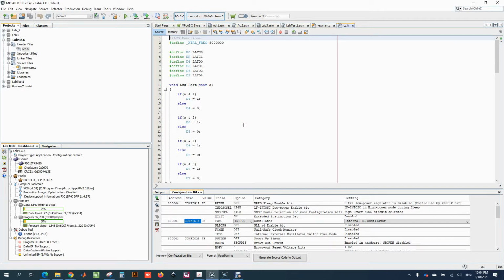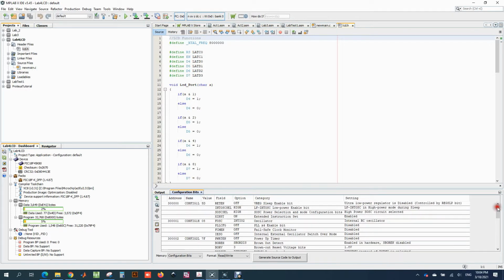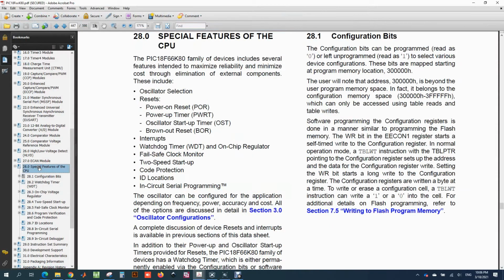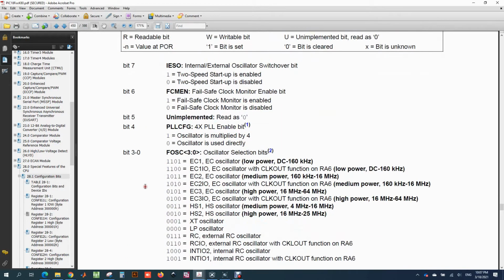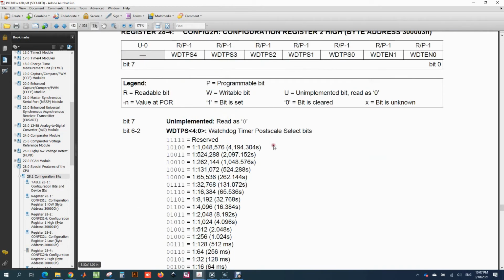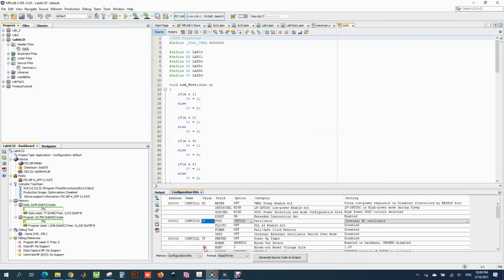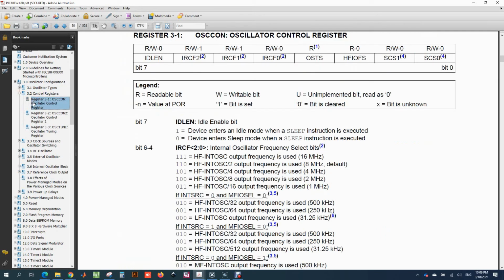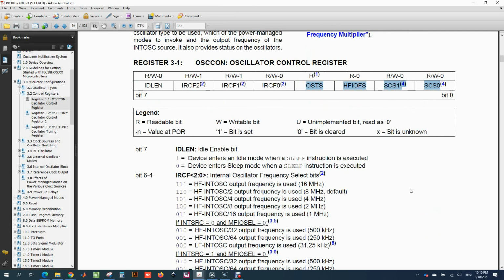XC8 Configuration Bits for PIC18F45k80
XC8 Configuration Bits for PIC18F45k80 and the default Internal Oscillator Frequency